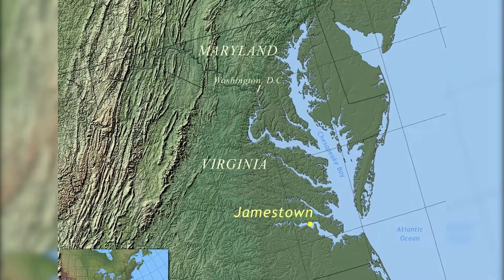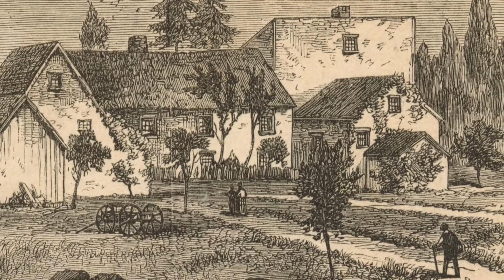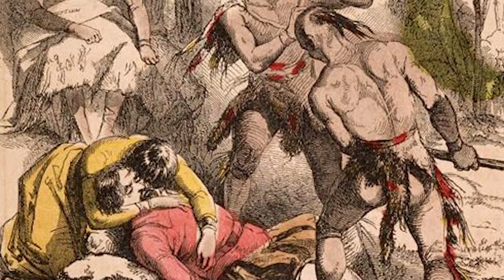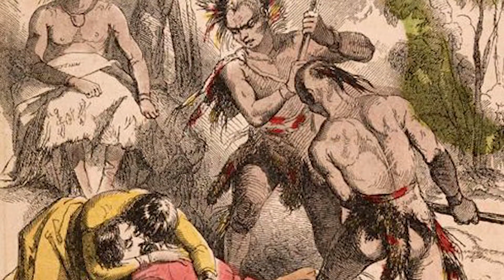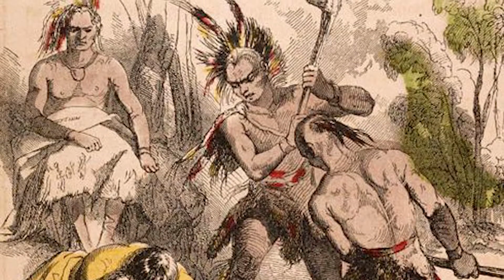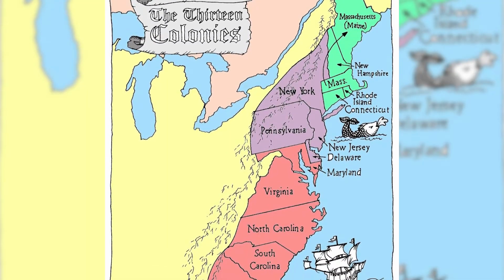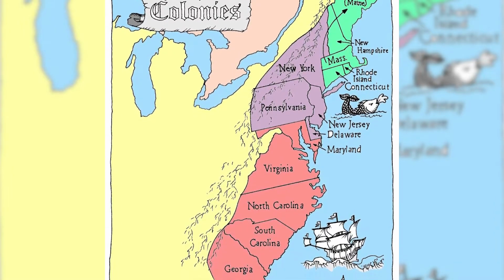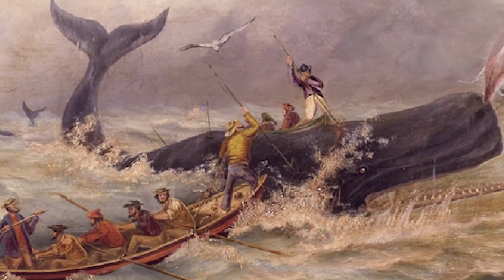English Settlement and Colonization, USH1